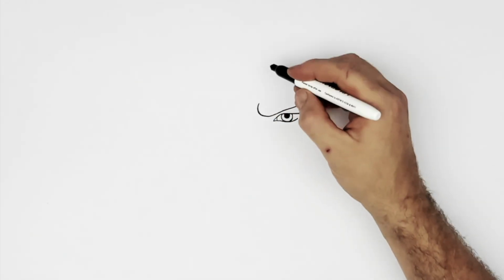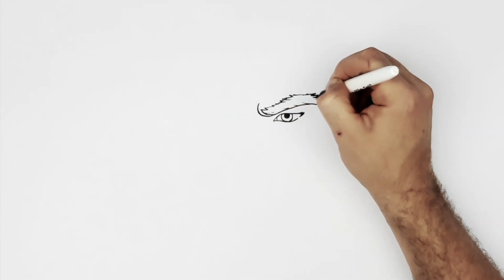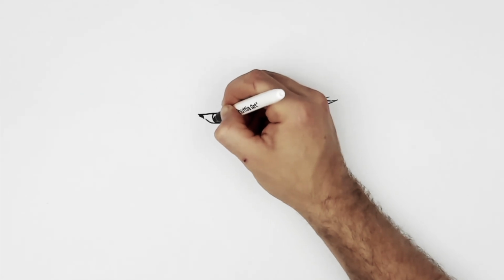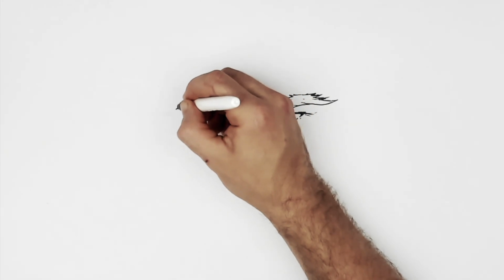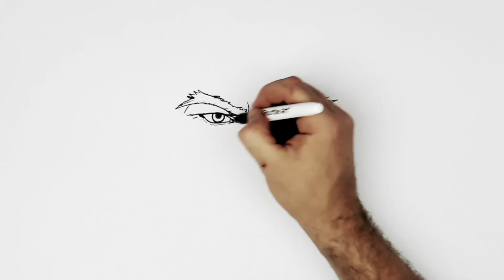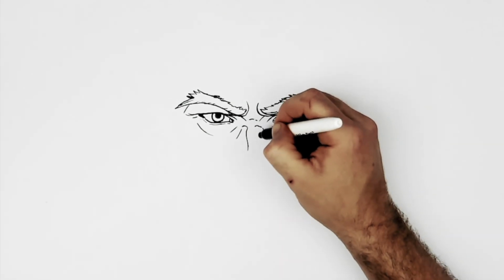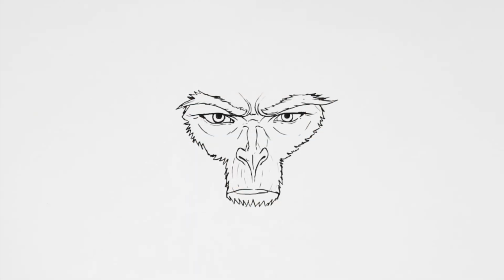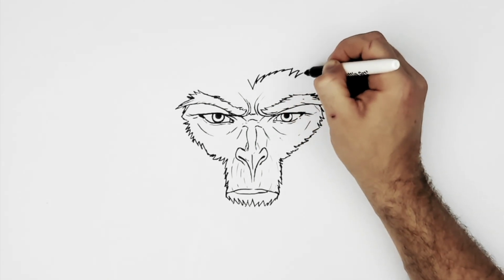How To Draw Wukong | Step By Step | Black Myth Wukong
Learn How To Draw Wukong Step By Step from Black Myth Wukong